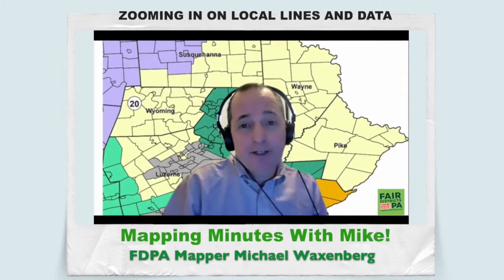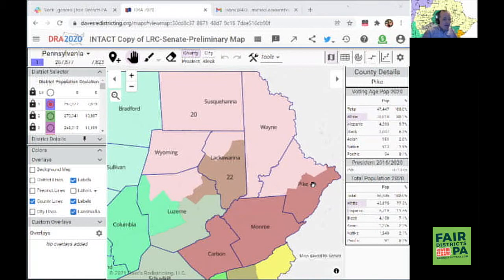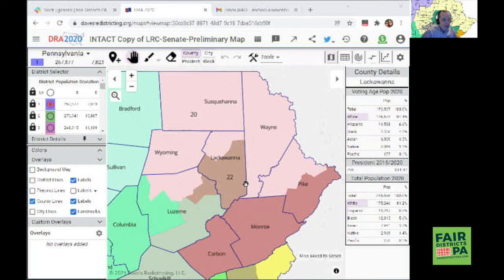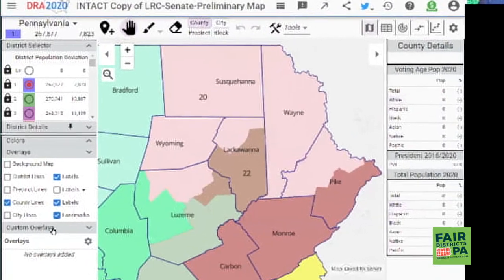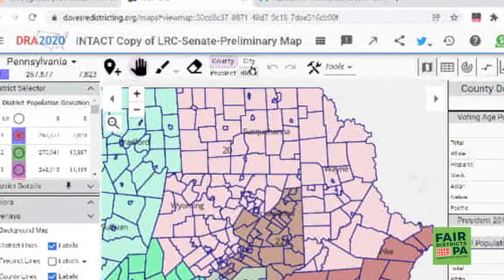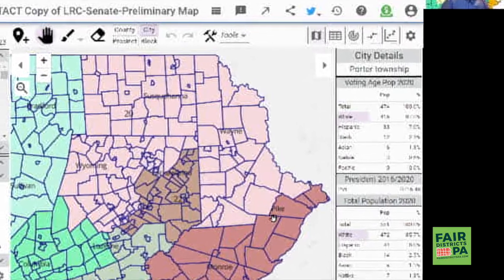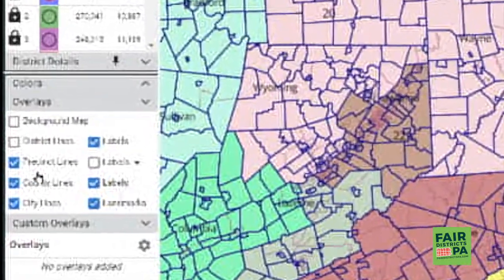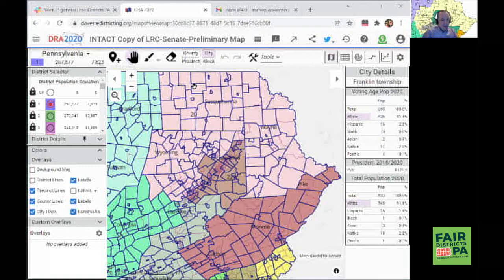Mapping Minute With Mike: How to Use the free Dave's Redistricting App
Professional and amateur mappers alike have found the free Dave's Redistricting App (DRA) a great tool not only to create proposed redistricting maps, but to analyze maps proposed by legislators, experts and other amateur mappers.  FDPA volunteer mapper and analyst shows you how you can use the tools in DRA to examine maps from statewide to your home town or street and see what the mapper is proposing.